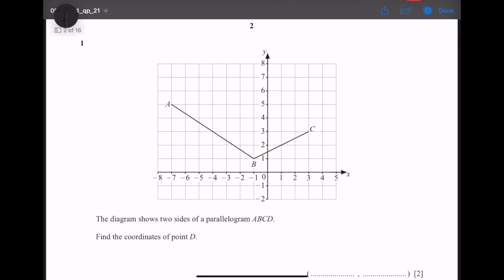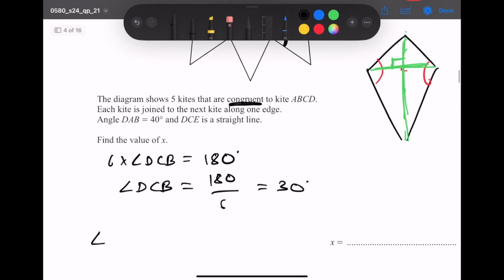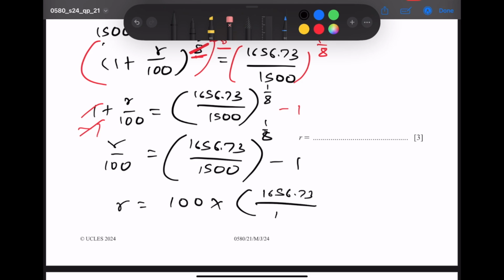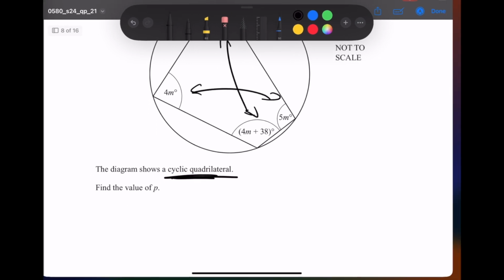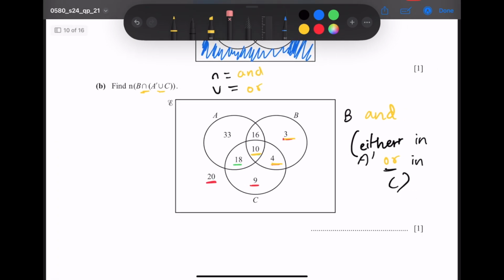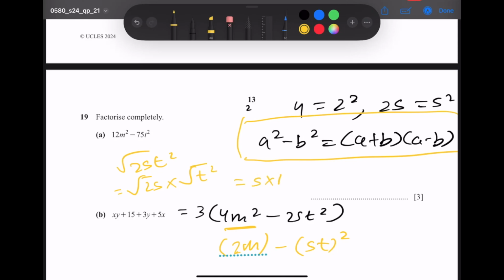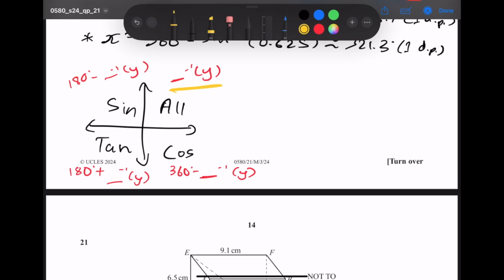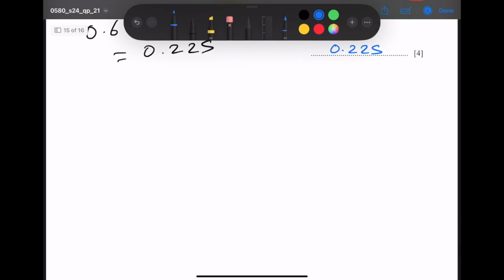Maths May/June 2024 Paper 21 Answers - IGCSE 0580/21/M/J/24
Solved answers and explanations for the IGCSE Mathematics Paper 21 - May/June 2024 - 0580/21/M/J/24 Paper

Any feedback commented on this video for future such videos would also be greatly appreciated.

This is my very first tutorial video, and more tutorial videos for past paper questions will be on their way :)

Timestamps:
0:00 Introduction
0:11 Question 1
1:27 Question 2
3:23 Question 3
5:46 Question 4
7:03 Question 5
7:19 Question 6
10:01 Question 7
13:48 Question 8
15:00 Question 9
16:31 Question 10
19:29 Question 11
24:35 Question 12
27:05 Question 13
28:47 Question 14
30:32 Question 15
32:57 Question 16
37:02 Question 17
38:16 Question 18
43:43 Question 19
48:56 Question 20
55:22 Question 21
1:00:20 Question 22